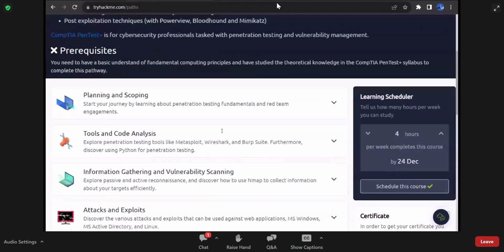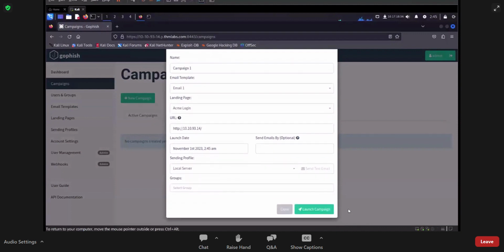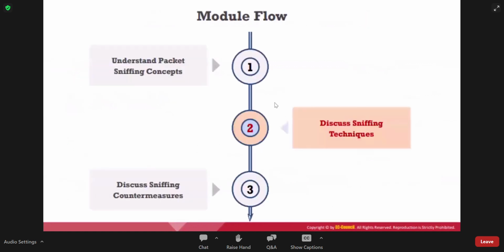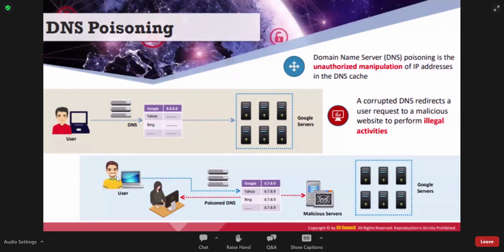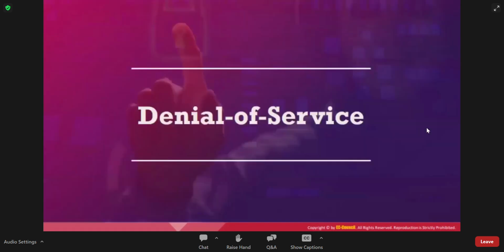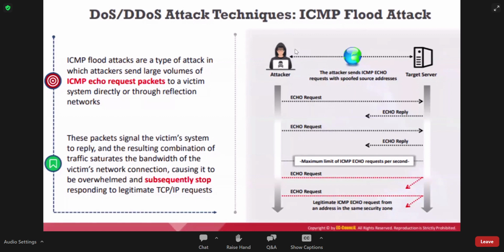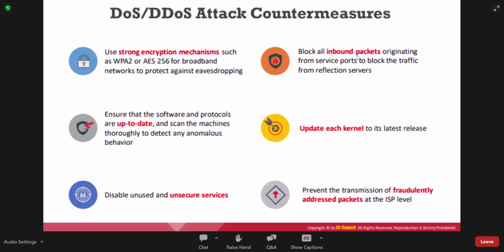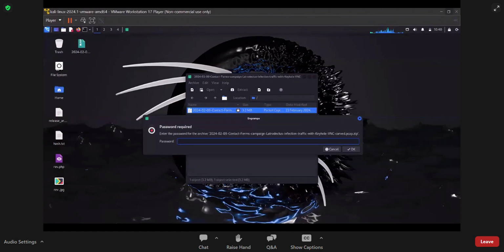Ethical Hacking Day 5 Tgl 06-05-2024